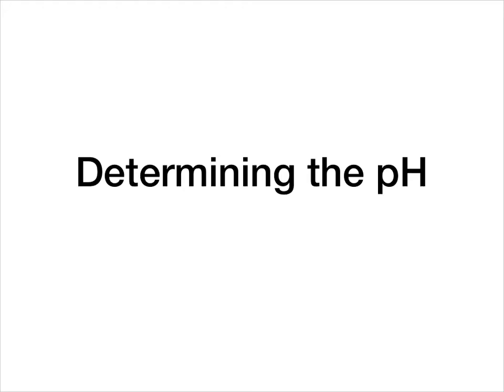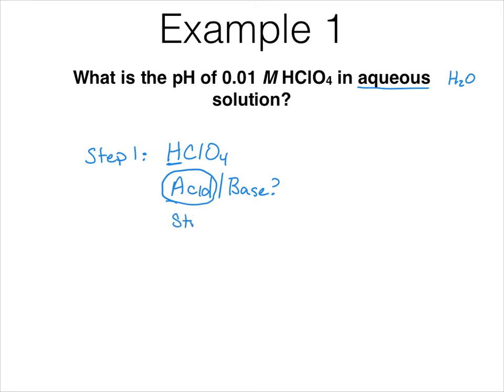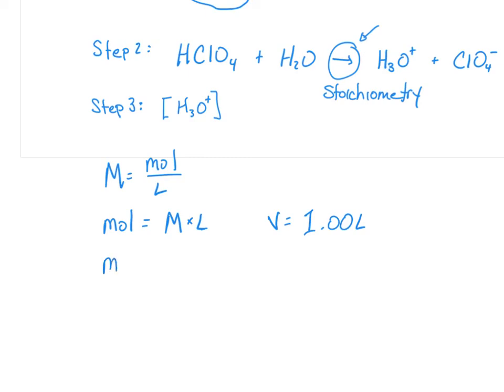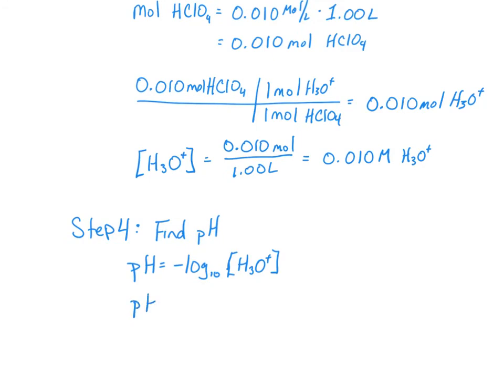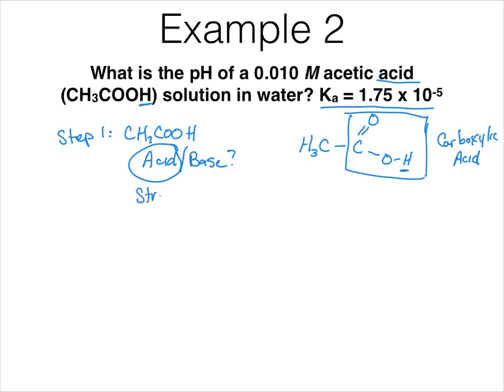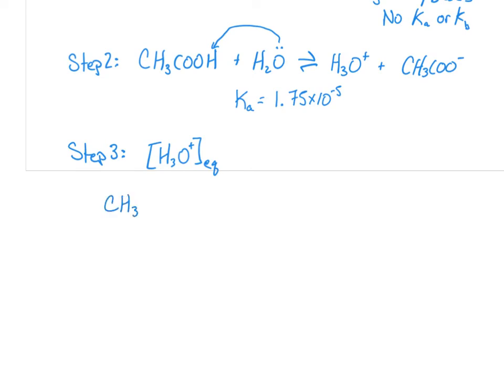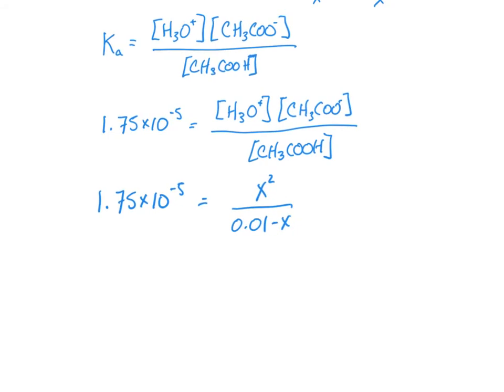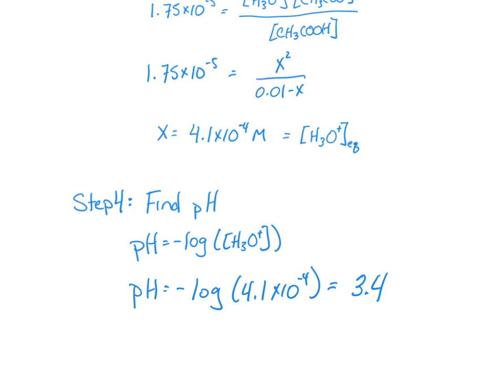pH Acid Solutions - Chapter 16-3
Walks through the process of finding the pH of a strong acid and a weak acid solution.